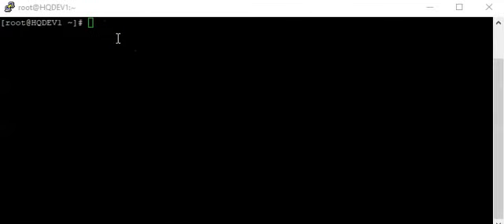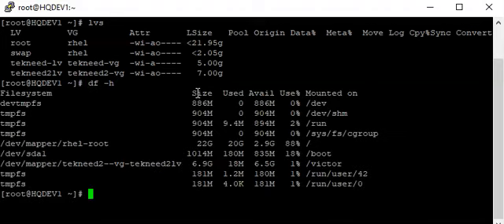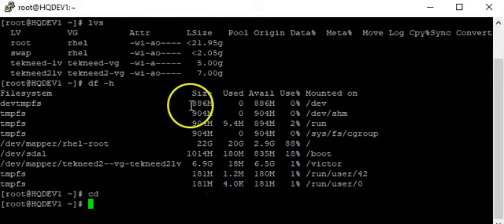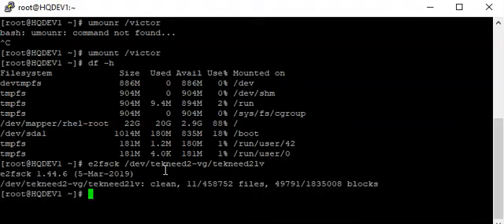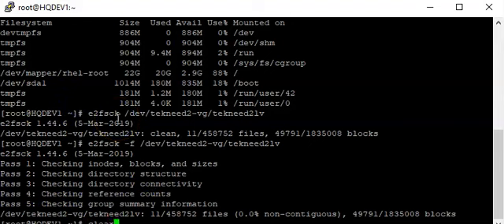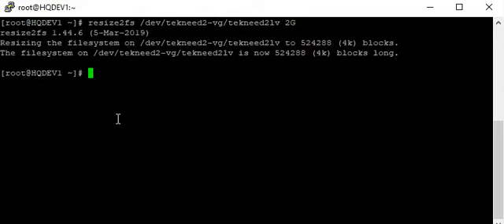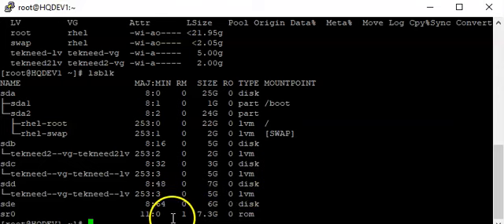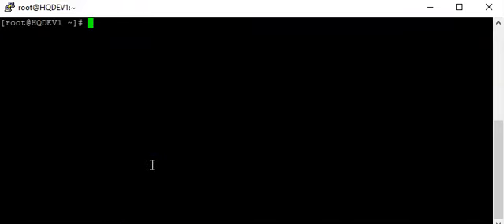Step by step process of how to reduce or shrink a logical volume in Linux (RHCSA 8, Lesson 14E)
Learn the Step by step process of how to reduce or shrink a logical volume in Linux

Next video: